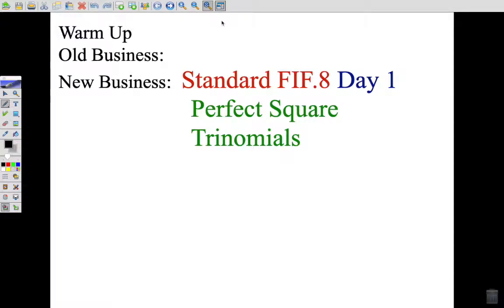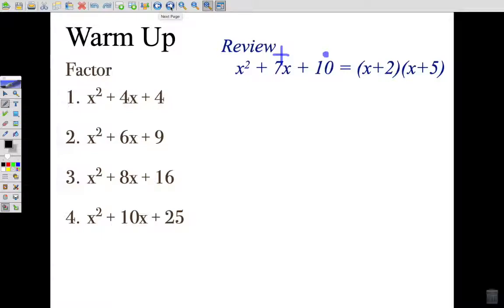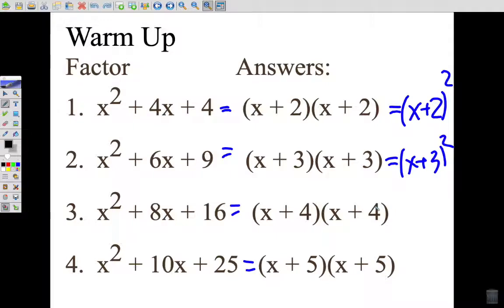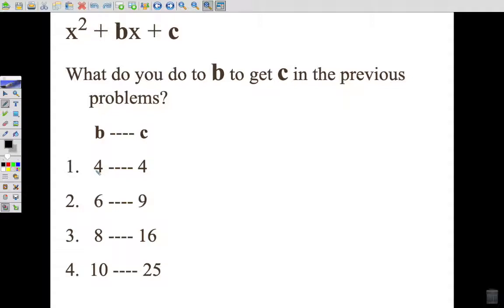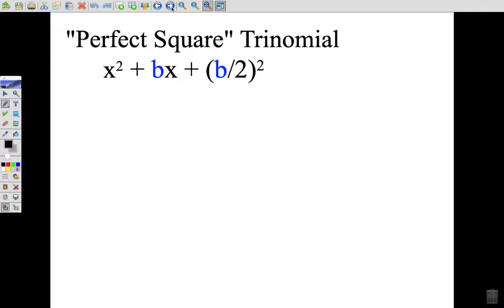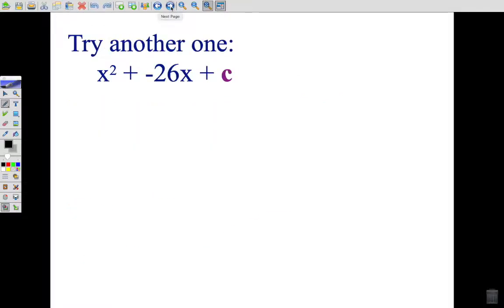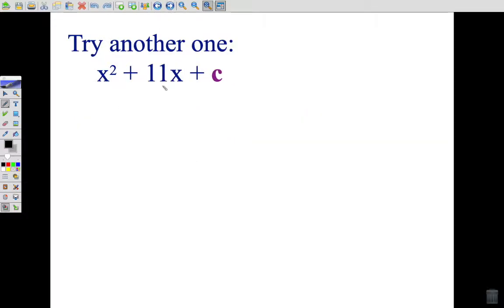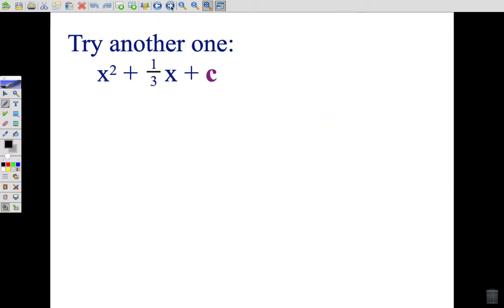FIF.8 Day 1 MimioVideo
This video is about FIF.8 Day 1 MimioVideo